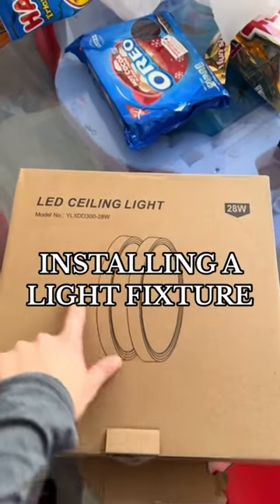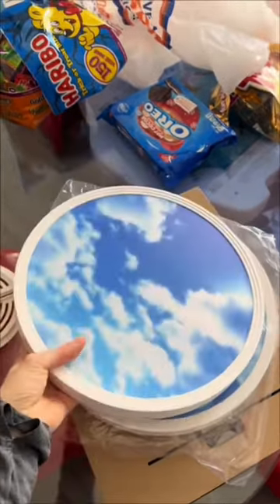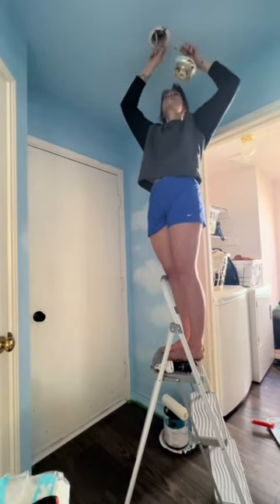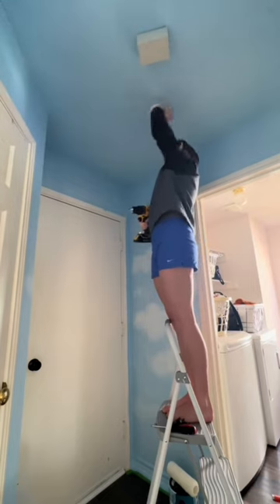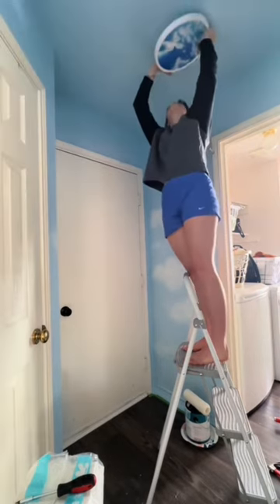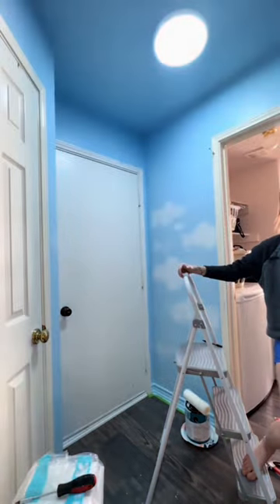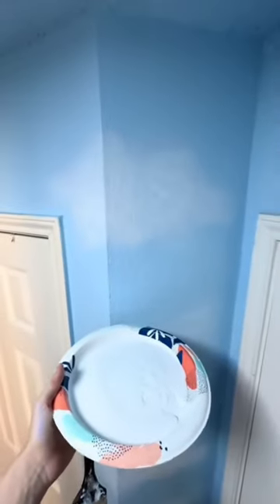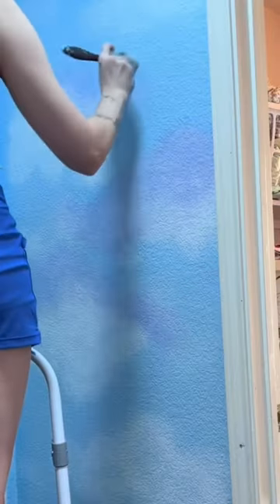It wasn’t as hard as it seems!!